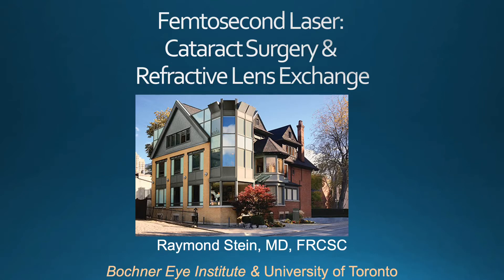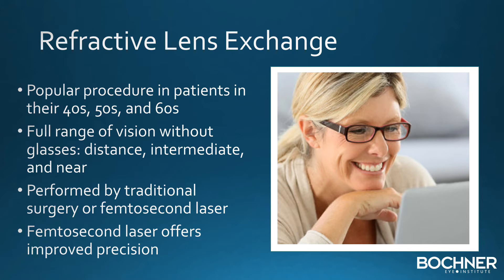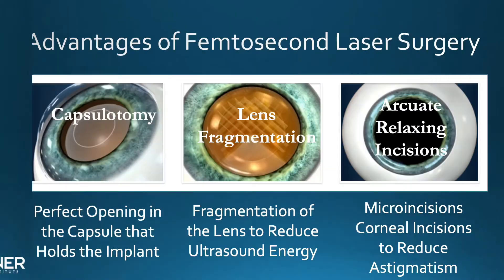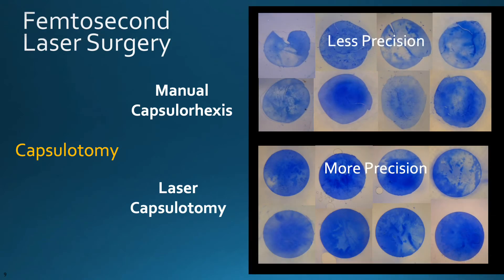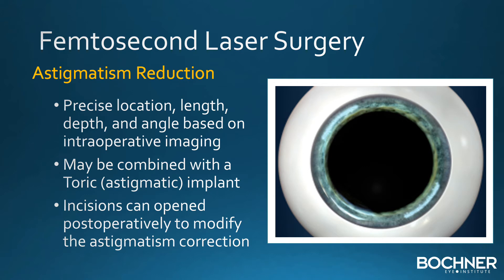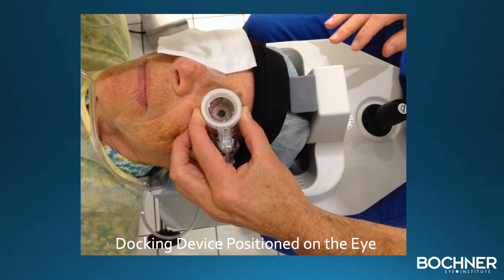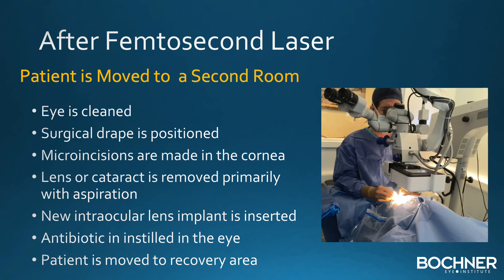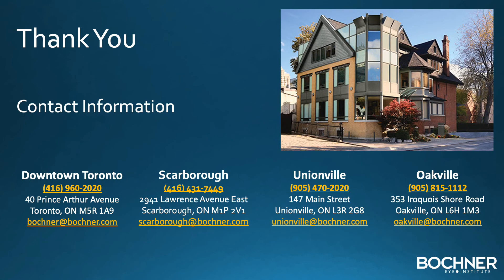Femtosecond Laser: Cataract and Refractive Lens Exchange Surgery at Bochner Eye in Toronto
Dr. Raymond Stein of Bochner Eye Institute explains the unique advantages of using the femtosecond laser in cataract surgery and refractive lens exchange (RLE) surgery. Specifically, Dr. Stein and his colleagues have found that the laser creates precise openings in the capsule that holds the natural lens, fragments the lens using less energy than traditional instruments and makes accurate microincisions in the cornea to reduce astigmatism.